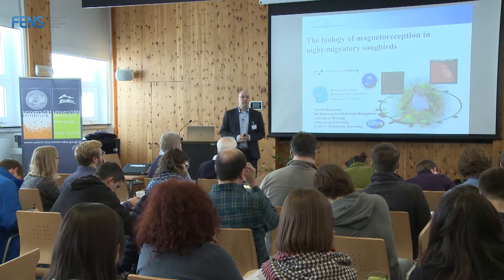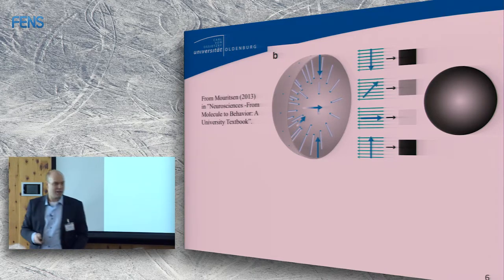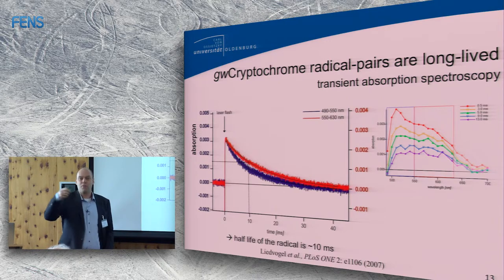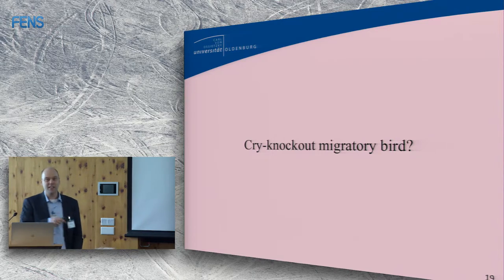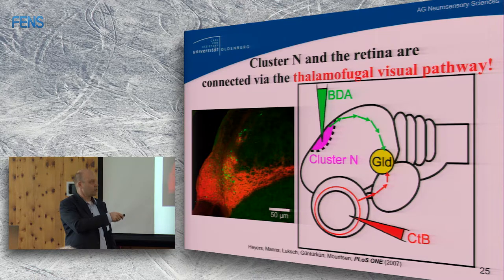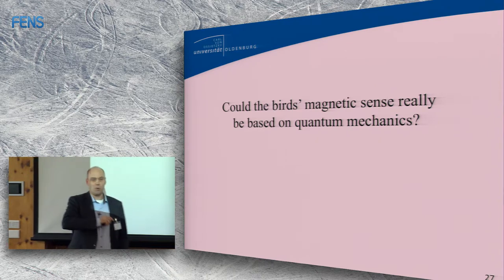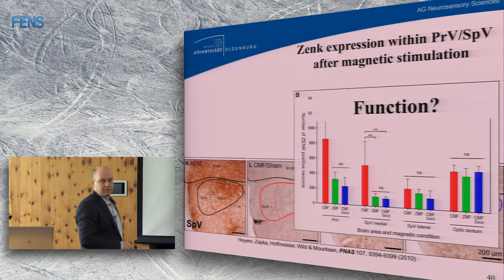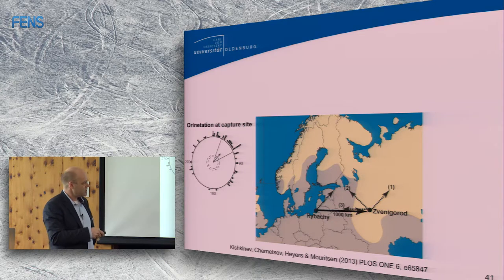Henrik Mouritsen on The biology of magnetoreception in night-migratory songbirds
Prof. Henrik Mouritsen (University of Oldenburg, Germany) on "The biology of magnetoreception in night-migratory songbirds", at the FENS Hertie Winter School 2017 on Neural Control of Behaviour - Series 1: Navigation, 10-16 December 2017, Obergurgl, Austria.